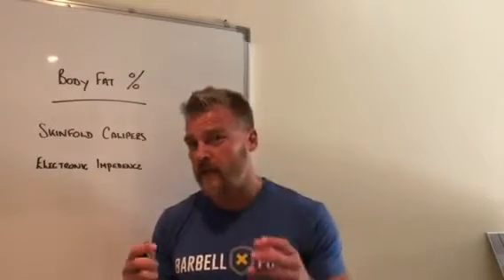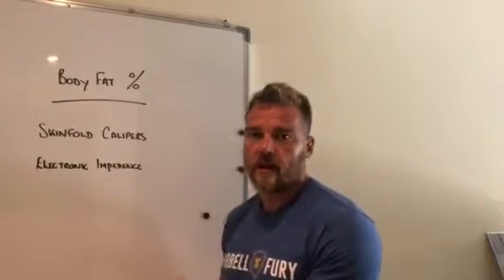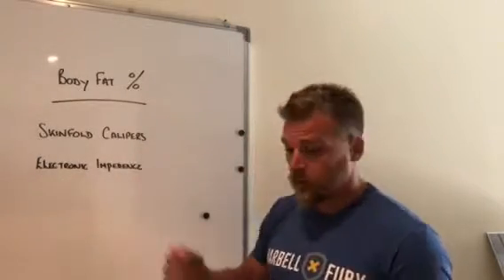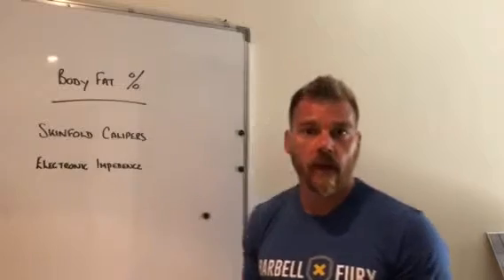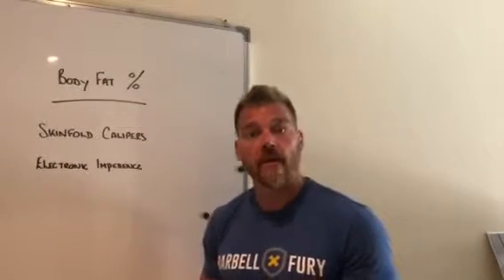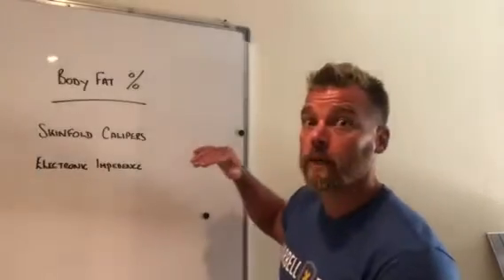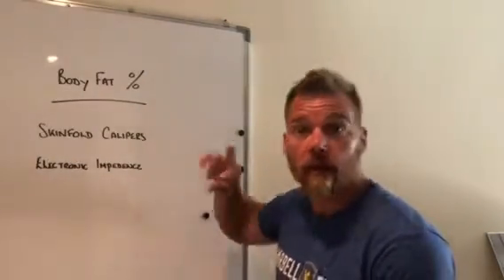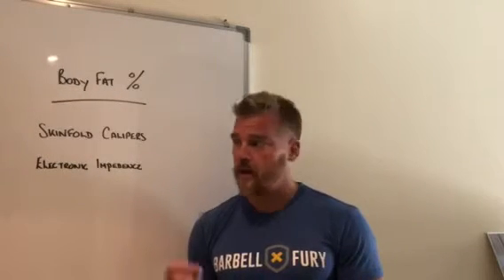Methods to Calculate body Fat percentage